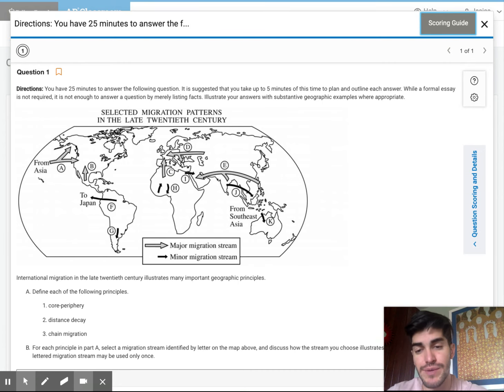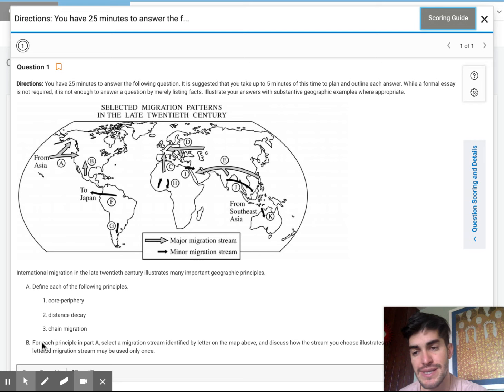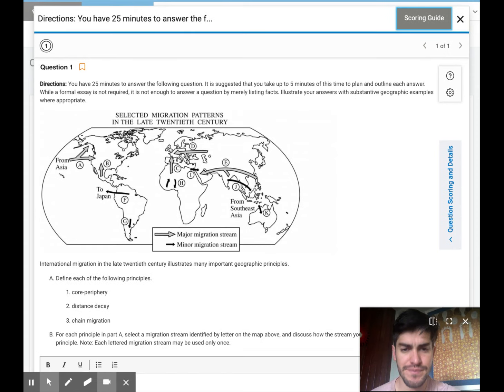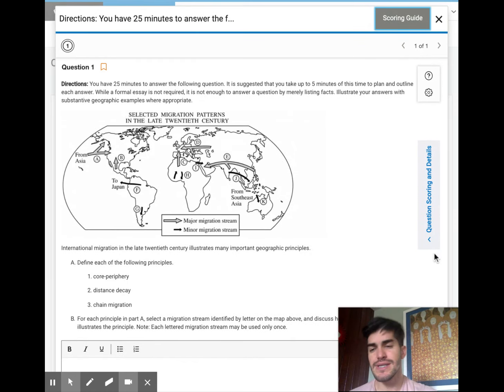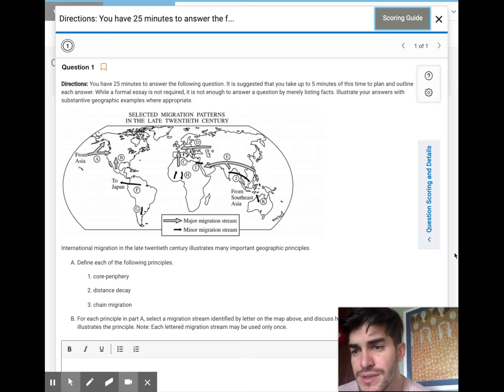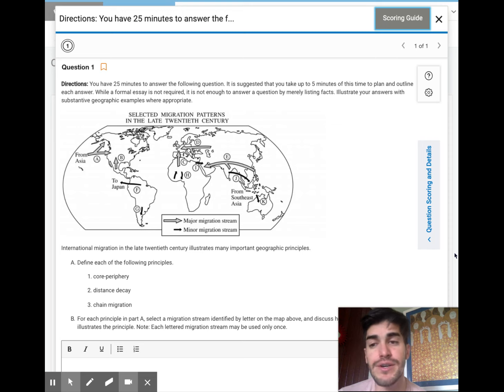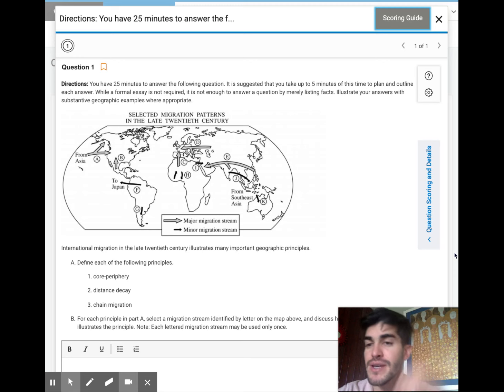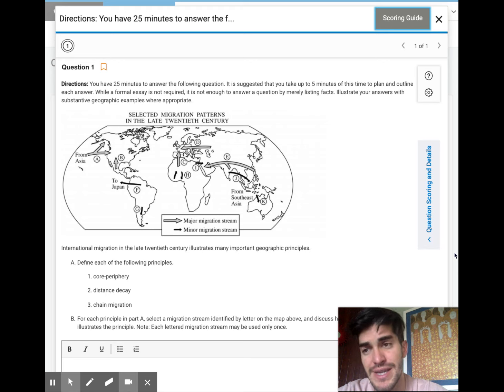Examples of Flipgrid Responses